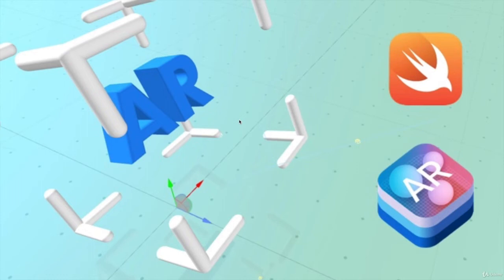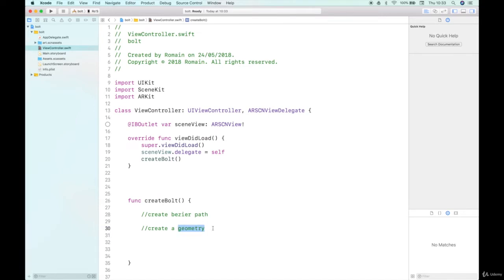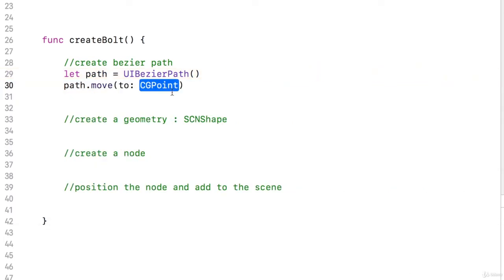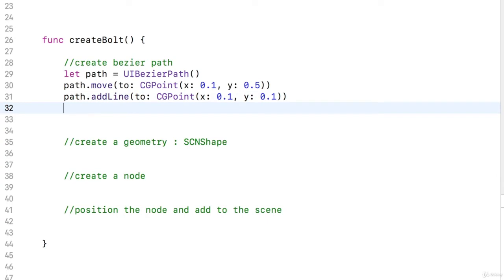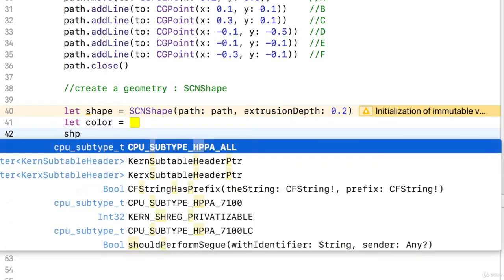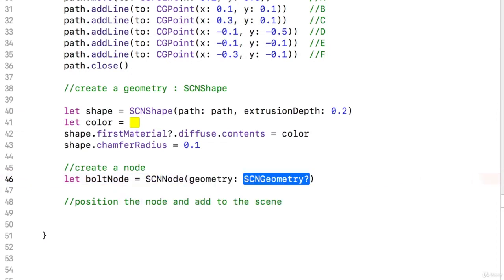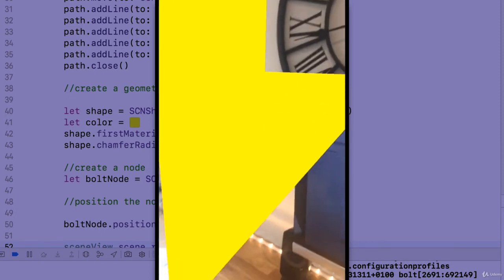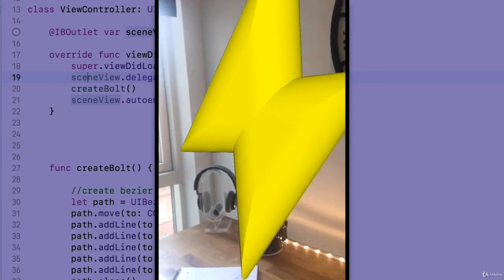48. Custom 3D Bolt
Custom 3D Shapes From Bezier Path